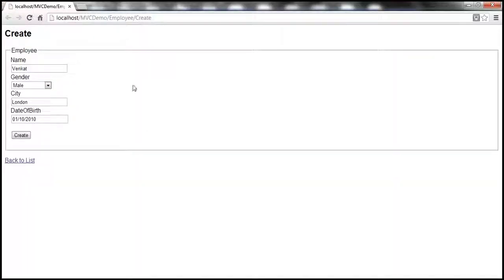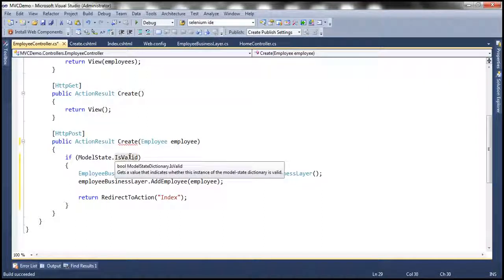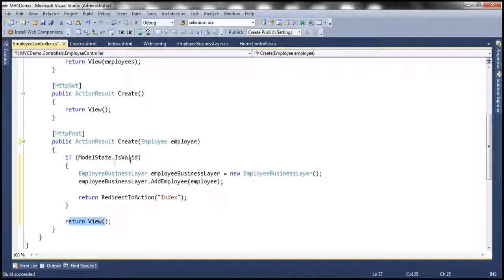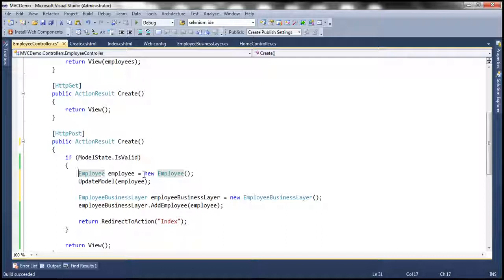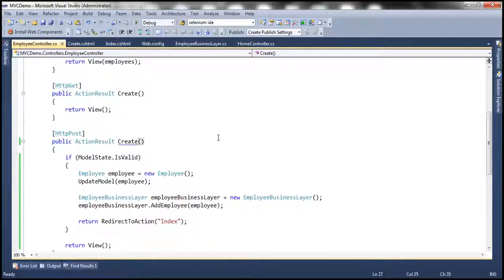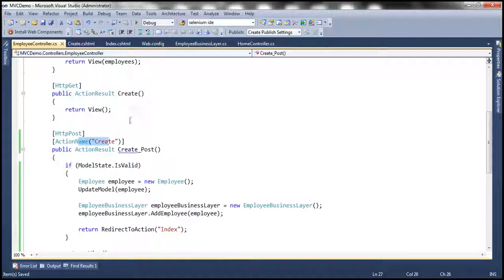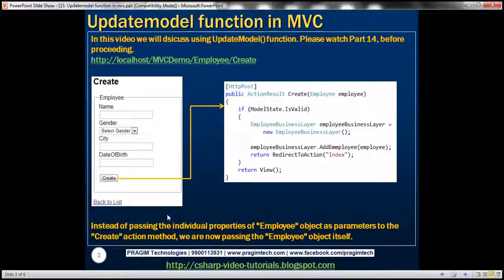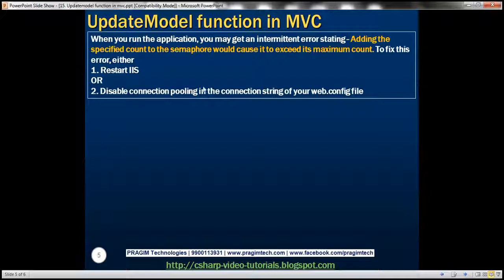Part 15 Updatemodel function in mvc